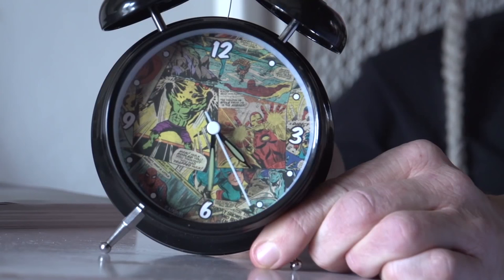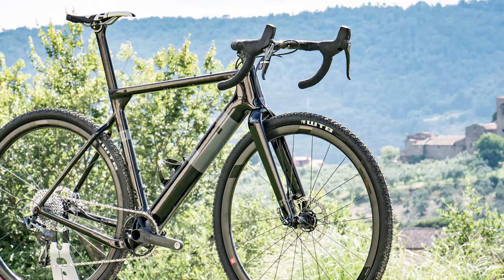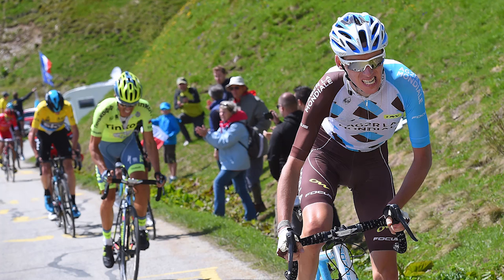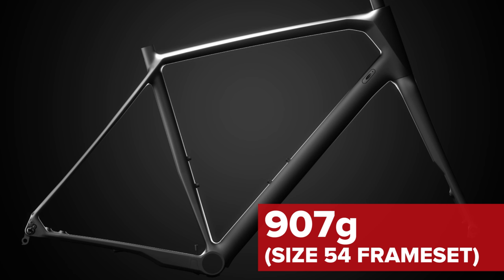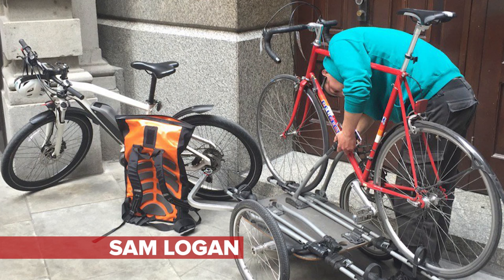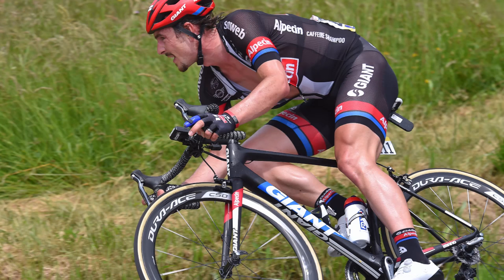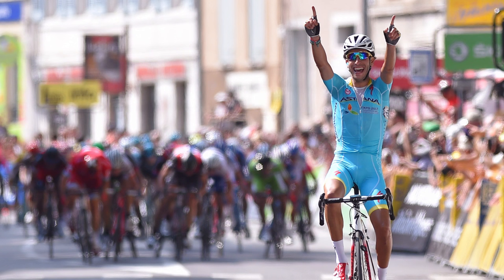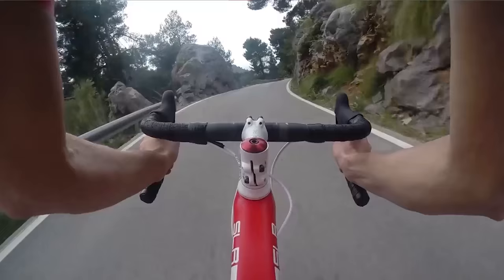New Tech Special: FOUR New Endurance Bikes | The GCN Show Ep. 179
Four brands have released brand new endurance (read: disc brake) road bikes this week. Plus, the Tour de France favourites have been showing their from at the Dauphine and Tour de Suisse.

The GCN Show this week is a tech special with new bikes from Canyon, Focus, 3T and BMC. Plus, Chris Froome, Alberto Contador and Peter Sagan have all been showing their form ahead of the Tour de France.

Have a go at the caption competition, keep your GCNHack efforts, your wattagebazookas and WelcomeGCN efforts coming in.

Marc Adamo, Tico Zamora - Crushing Customs